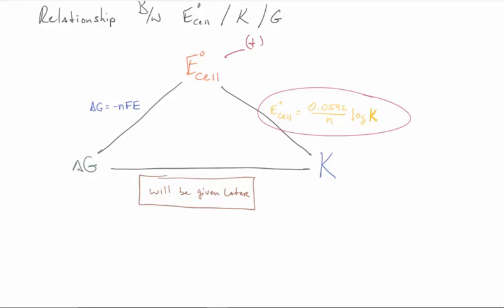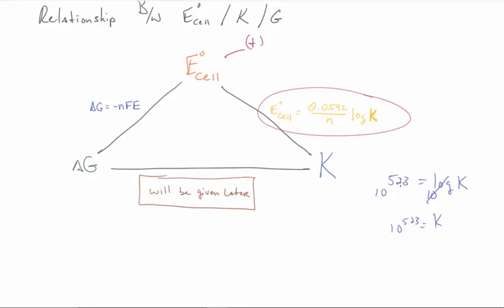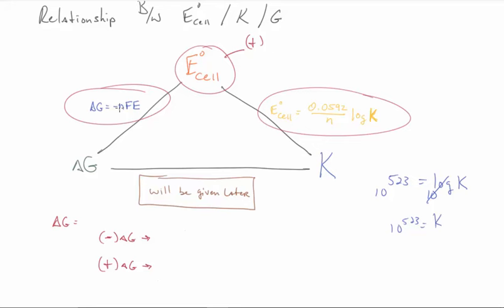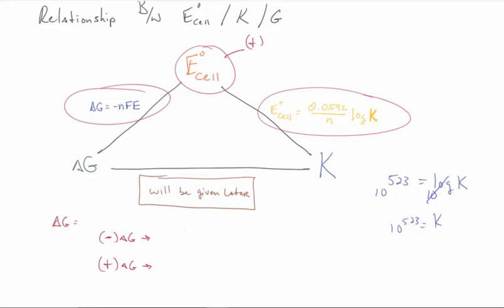AP Chem Relationship between E G K